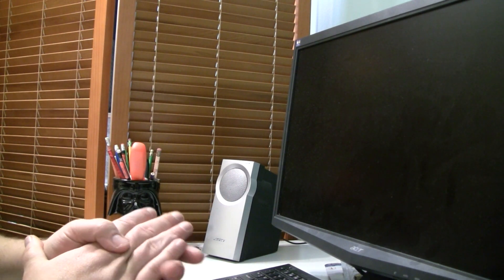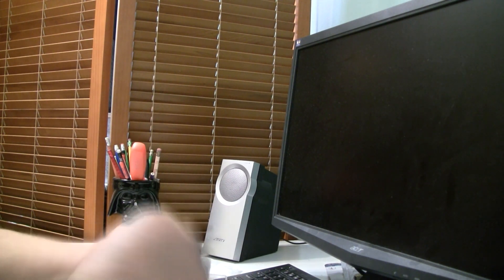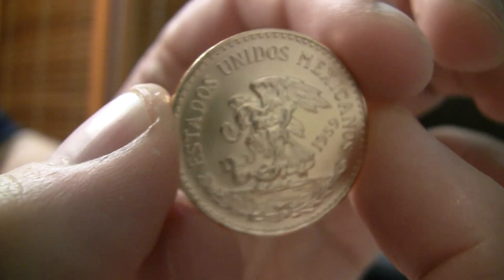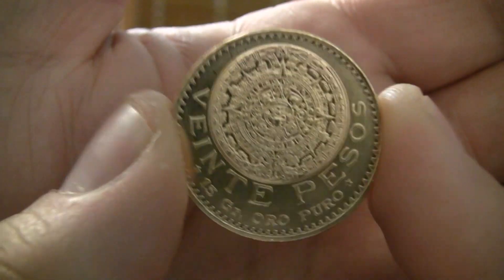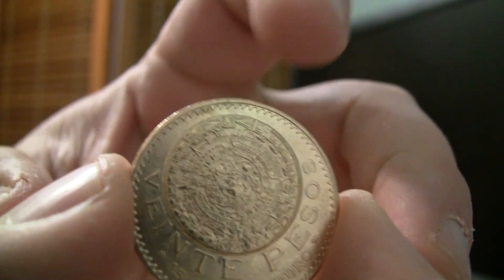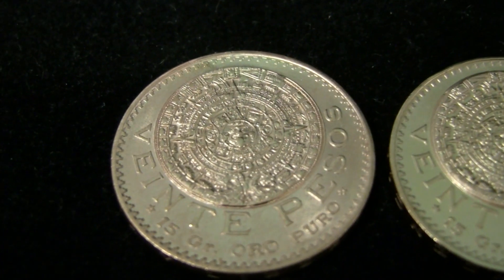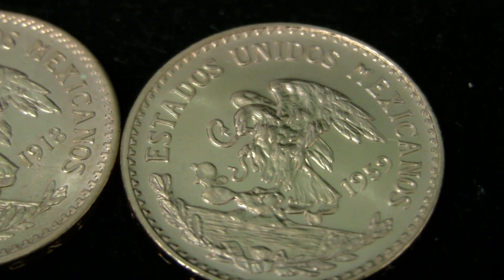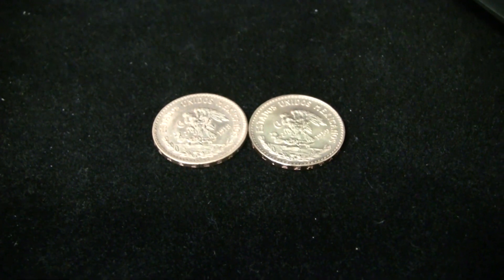Gold 20 Pesos - 1959 restrike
Another half ounce of gold to the stack.  Thanks!